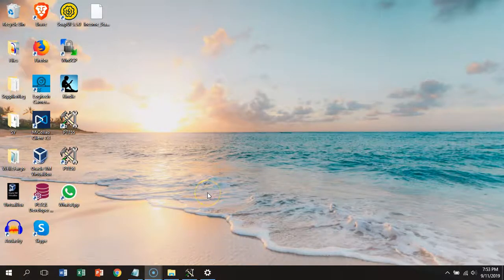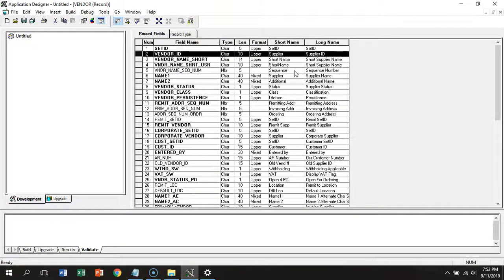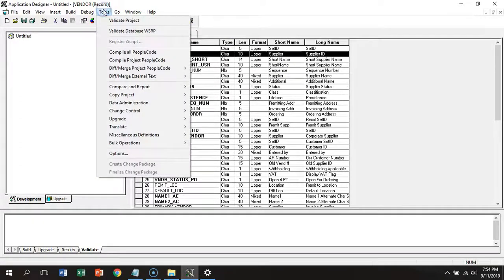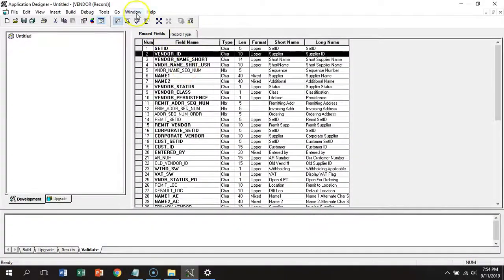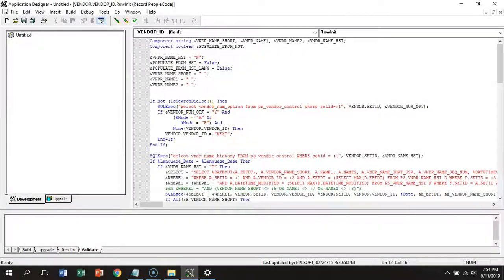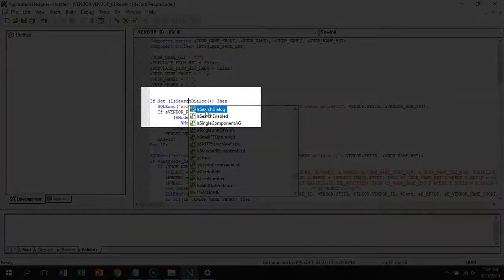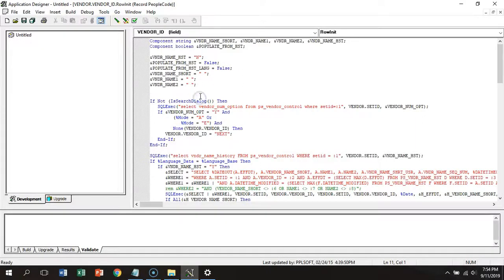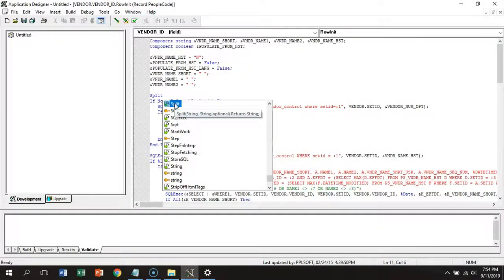PeopleCode (Navigate Syntax from PC Editor) Tip - 1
This video kick starts the series of Tips I plan to share every week. I plan to cover PeopleTools, PeopleCode, Application Engine Program, nVision and SQR in this series of lectures.